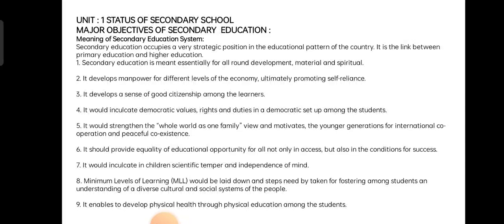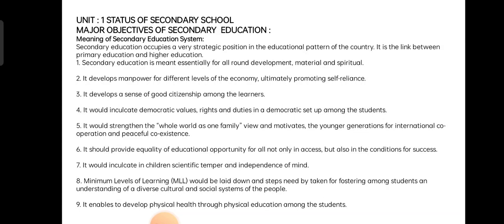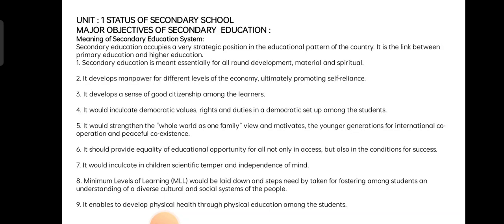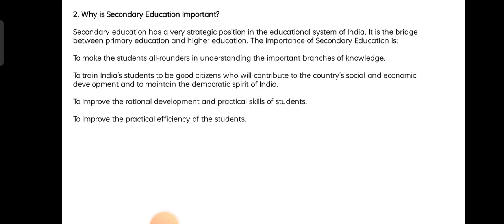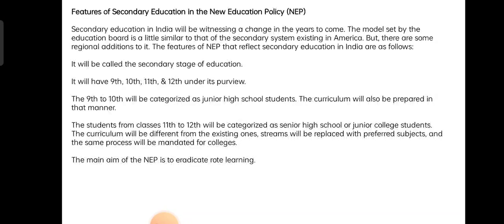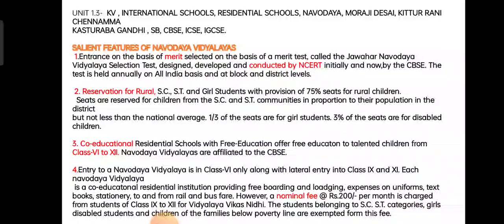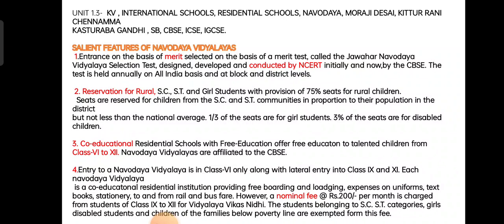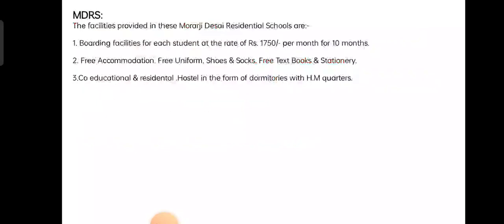I semester b.ed DMSE unit 1.